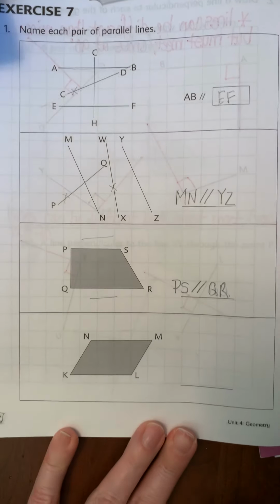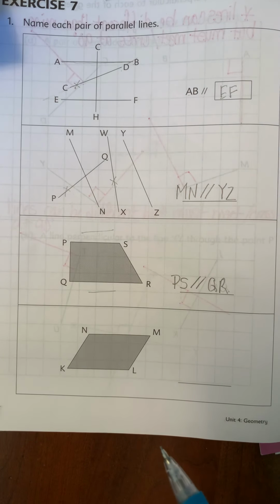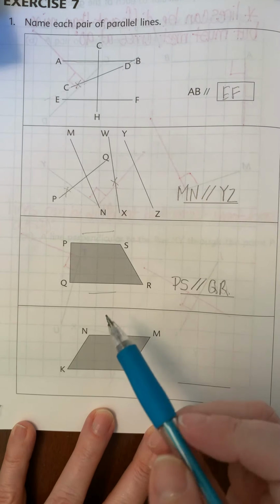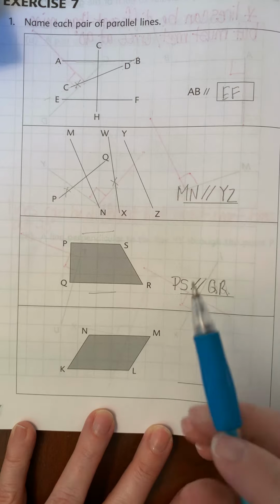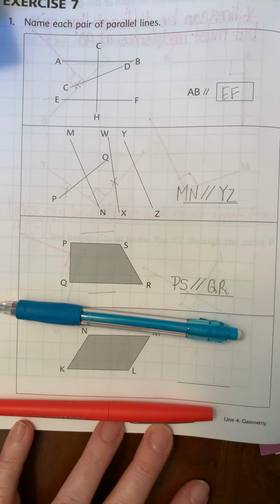Wkbk pg 136